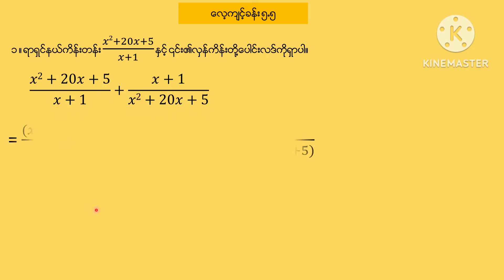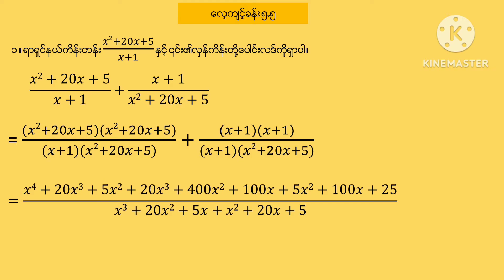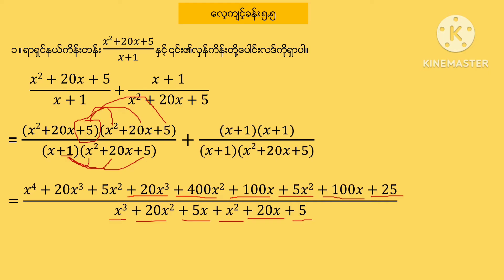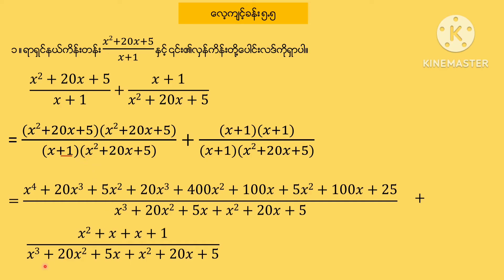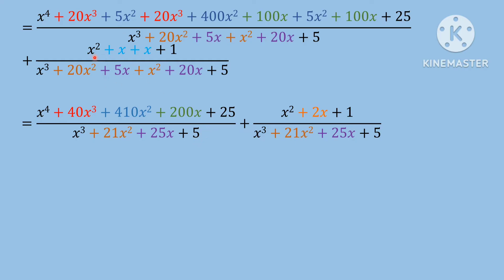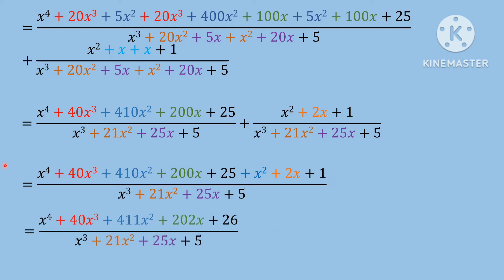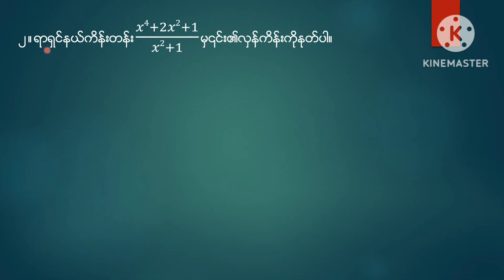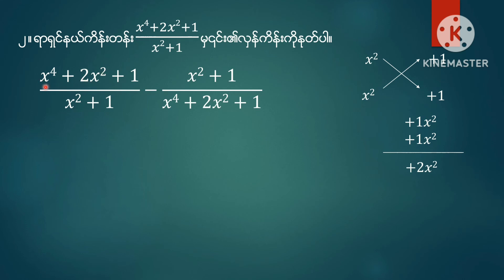Grade[9] mathematics [1]chapter[5]part[14]